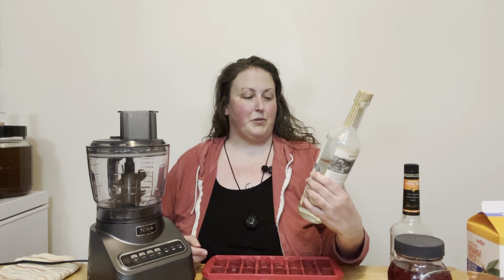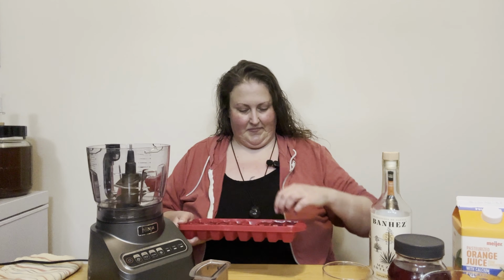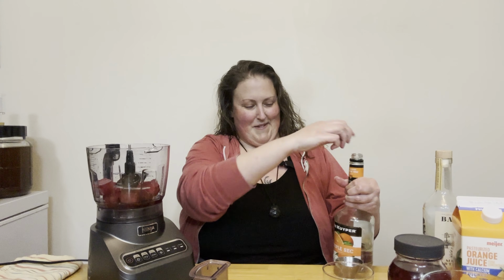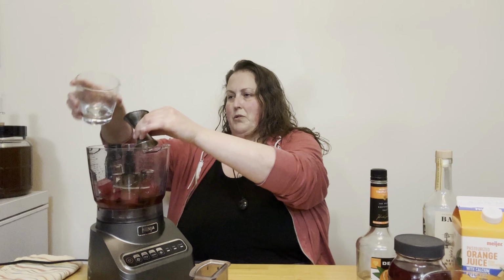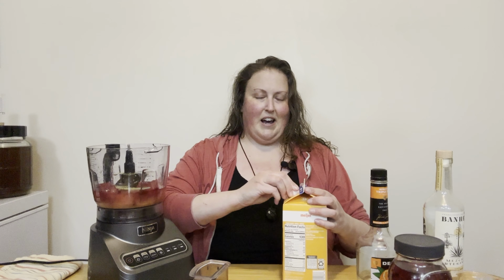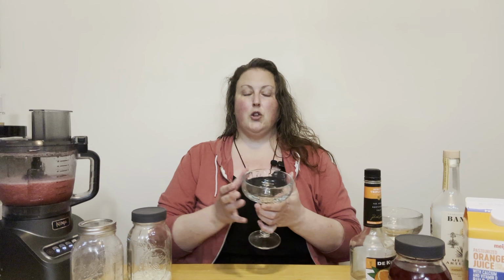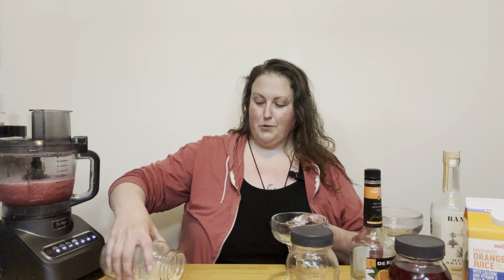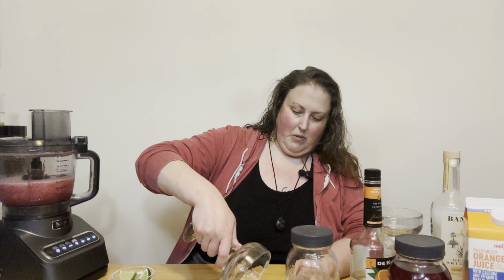Herbal Tea Margaritas: Fun Frozen Herbal Cocktails!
Think outside the tea cup, and make a tasty frozen margarita with hibiscus (Hibiscus rosa-sinensis) tea ice cubes!  Special thanks to my special taste testing guest; Chris will be joining us more often!  Cheers!

Check out this video all about the benefits of hibiscus tea and how I like to brew it:

Recipe:
Two parts mezcal
One part orange liqueur
Two parts lime juice
Two parts orange juice
Hibiscus tea ice cubes

Get the good goods!
Ninja Food Processor
Hibiscus (tea bags)
Hibiscus (loose)
Margarita glasses
Bar Measurer
Narrow mouth quart jars
Spill proof mason jar lids